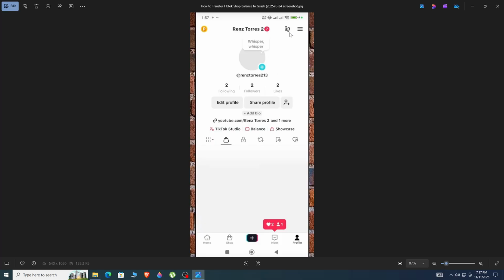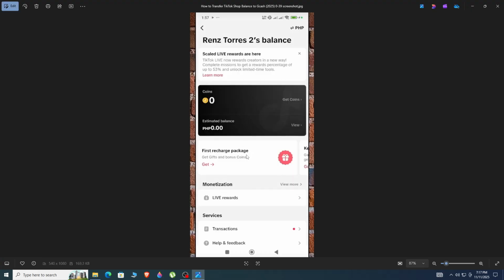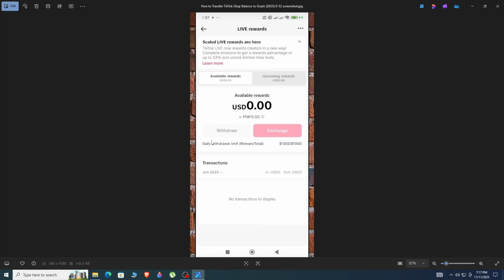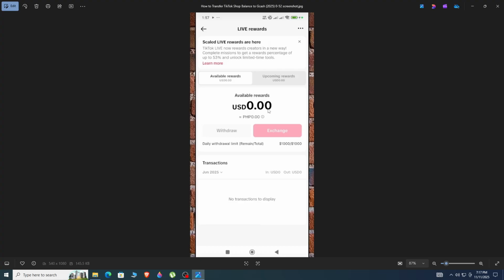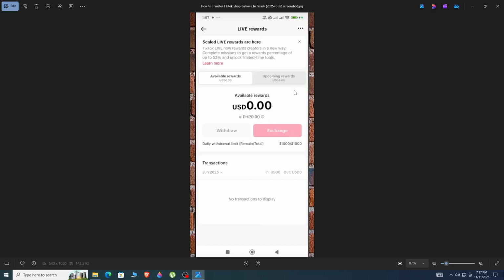How to Transfer TikTok Shop Balance to GCash 2025 | How to Withdraw TikTok Funds Easily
- - - Here’s how to transfer your TikTok Shop balance to GCash in 2025 — quick, safe, and simple! This video walks you through the steps to withdraw your TikTok Shop earnings directly into your GCash wallet.